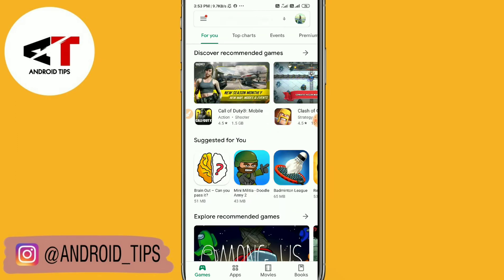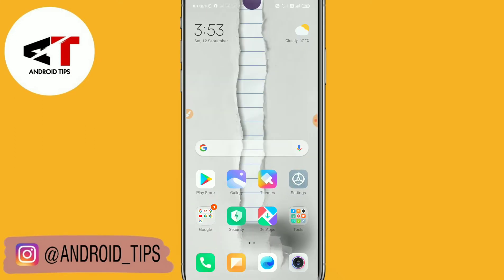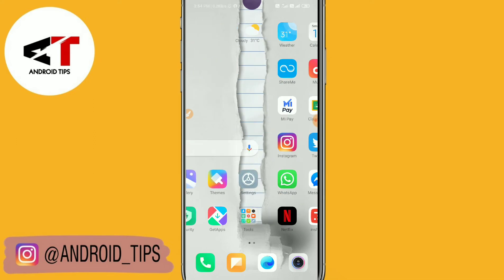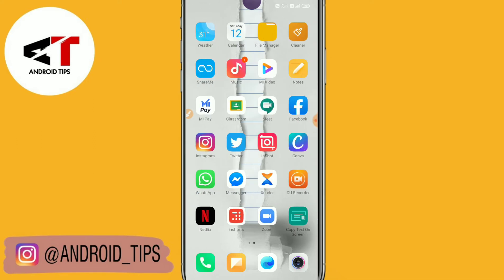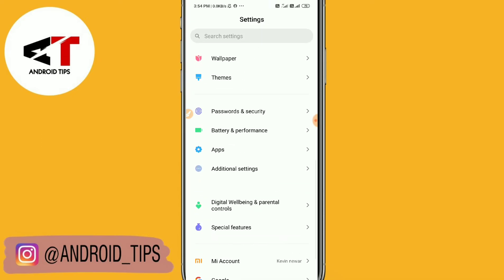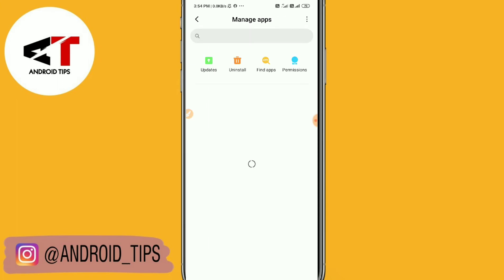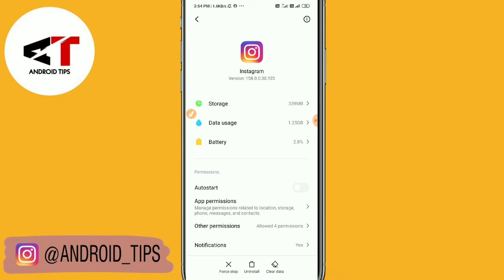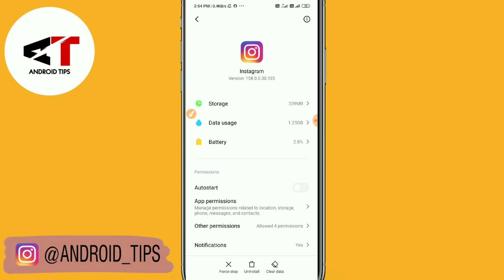How To fix Instagram App Not working Problem Solved